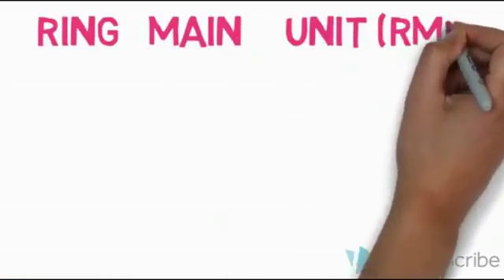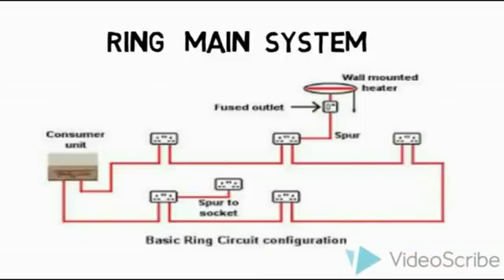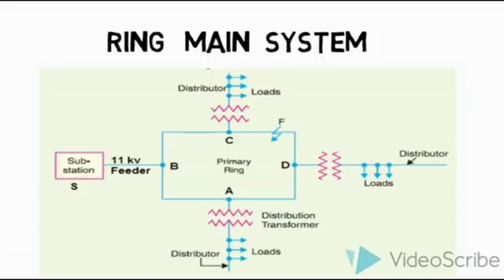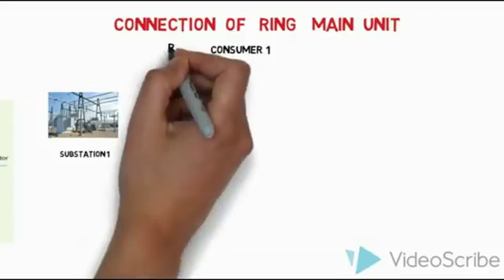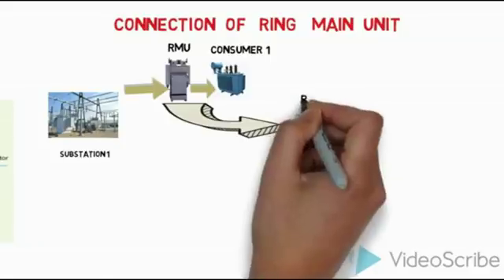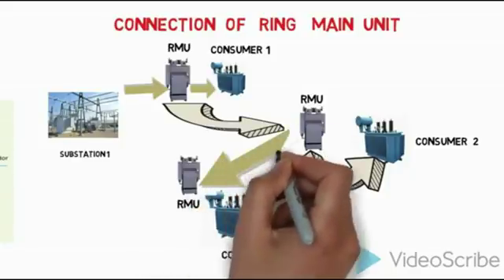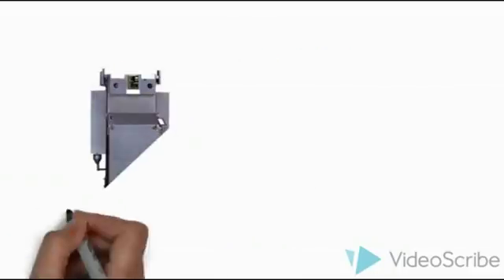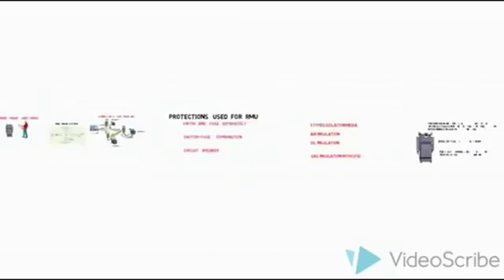Ring Main Unit (RMU) dewa new 2018